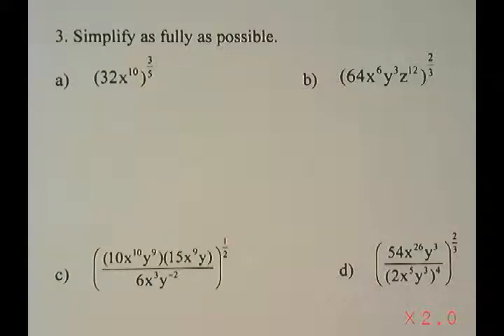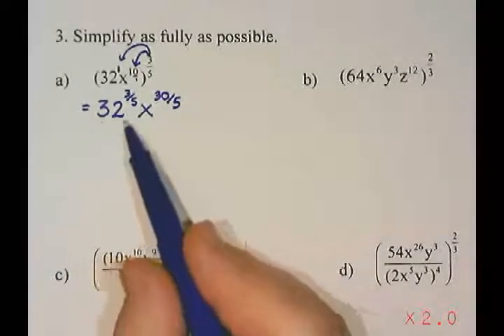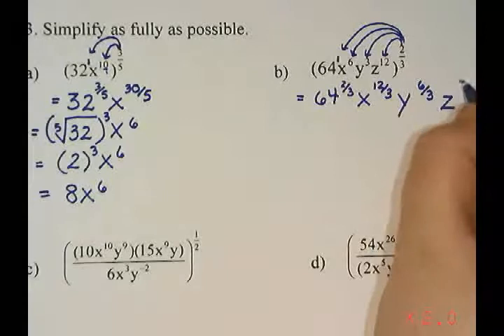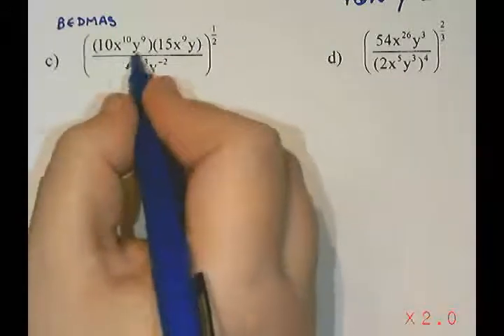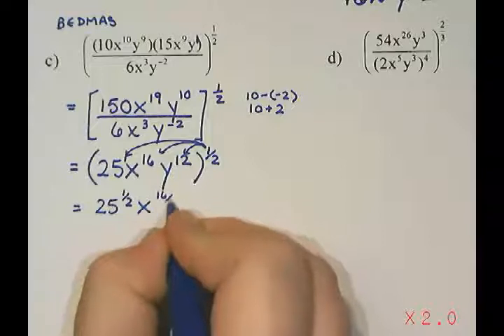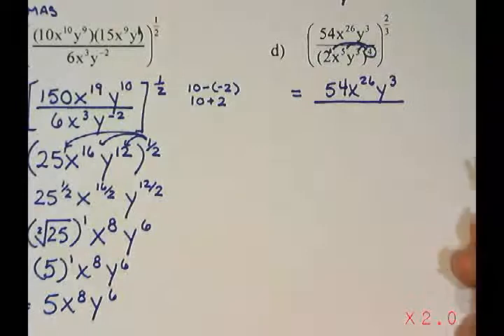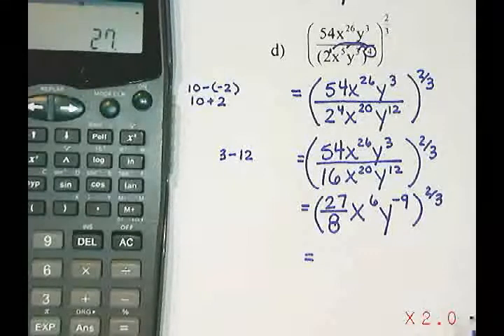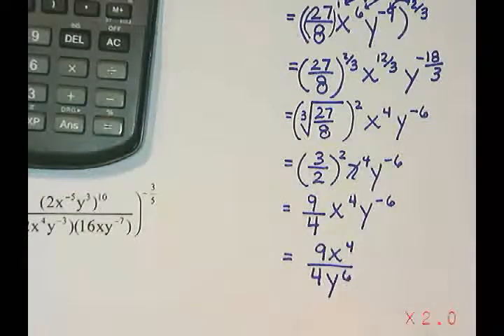Rational Exponents - Part 4 - Examples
Part 4 of 5 on Rational Exponents.  In this part, we complete some examples using exponent laws and rational exponents.